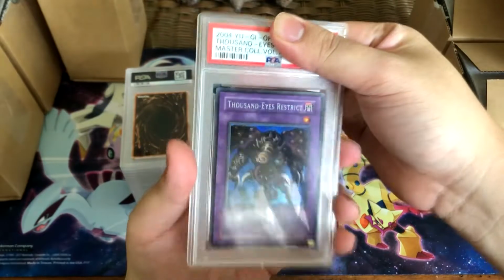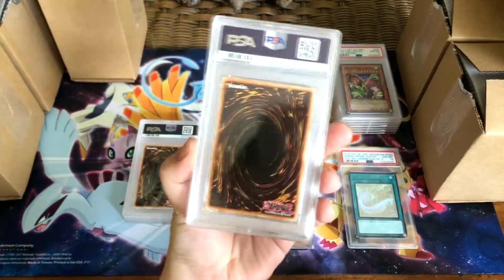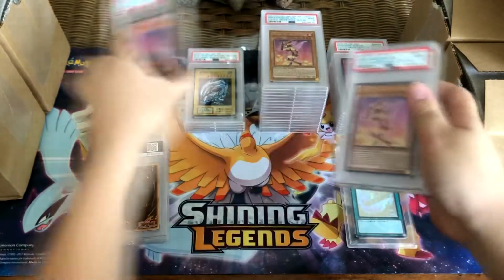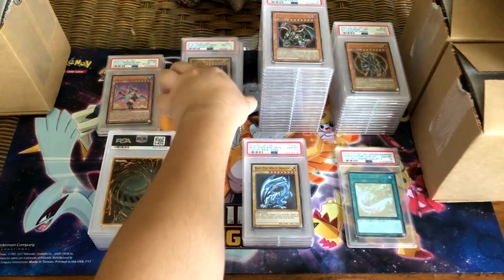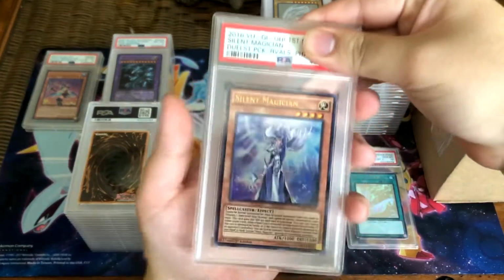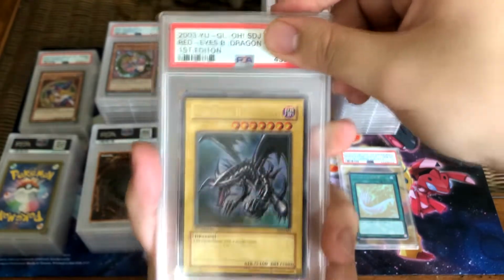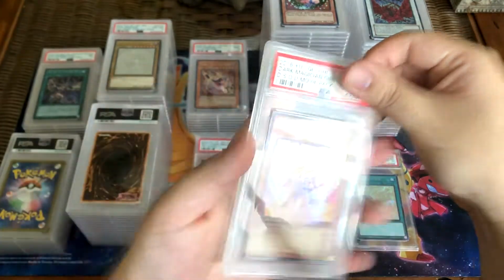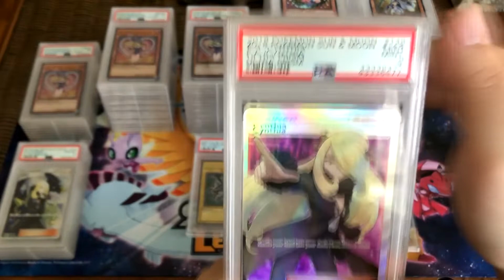PSA Graded Returns #1 - 120 Cards Submission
Setup (Equipment)
Monitors ► 3x BenQ 28" Monitors
Main Systems ► Nintendo Switch
Other Systems ► Xbox 360► PS2 ► Gamecube ► 3DS ► PS3

psa
psa grading
psa submission
psa graded returns
psa submission returns
psa graded cards
psa pokemon returns
psa yugioh returns
psa yugioh grading
psa pokemon grading
psa pokemon cards
psa yugioh cards
psa pokemon submission
psa yugioh submission
psa pokemon cards grading
psa yugioh cards grading
psa pokemon card returns
psa yugioh card returns
psa pokemon card return
psa yugioh card return
psa card submission
pokemon cards
yugioh cards
psa cards